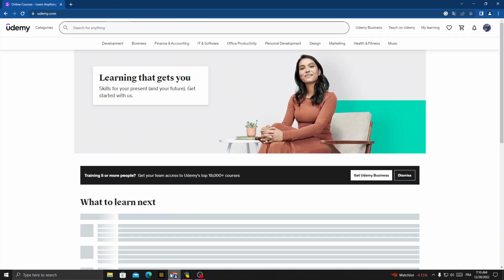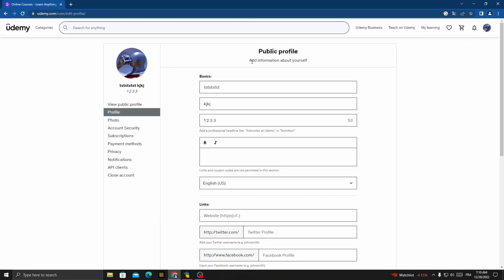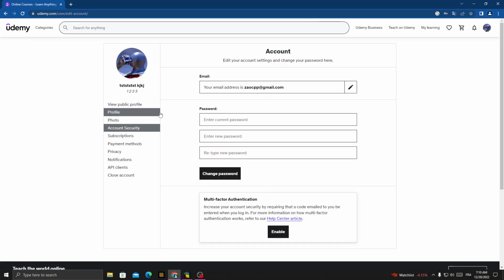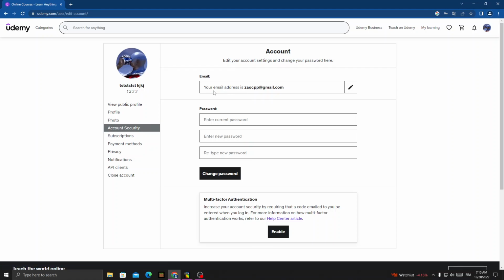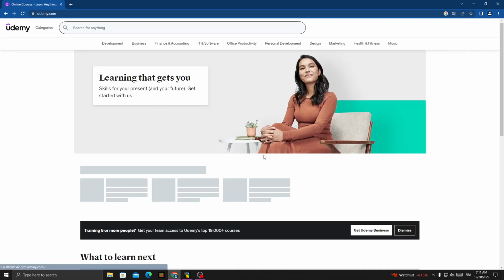How To Find Account Security Settings on Udemy Easy and Quick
in this video we discuss :